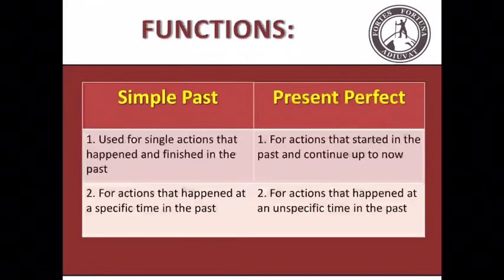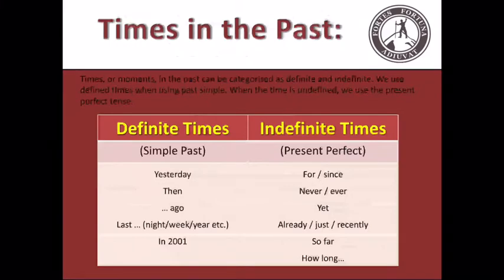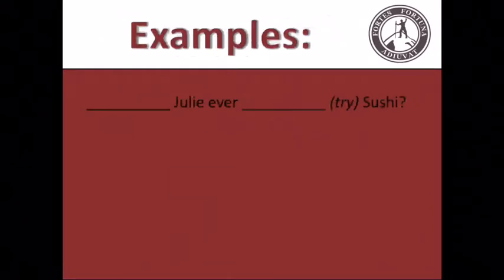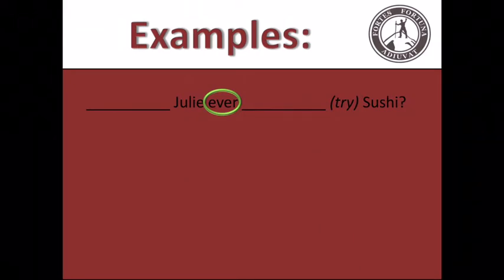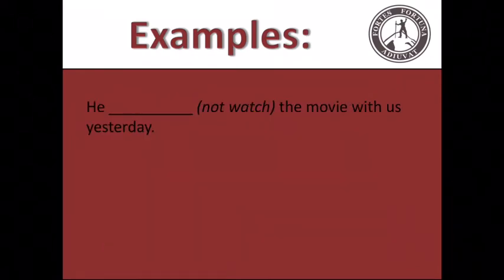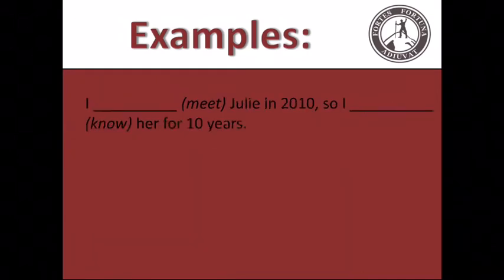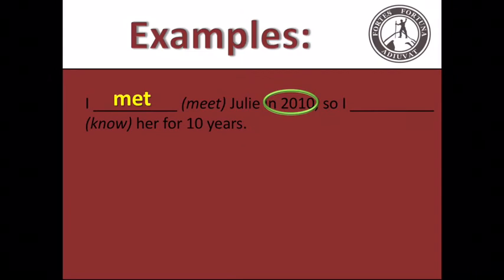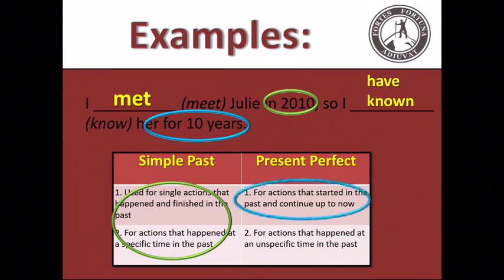Past Simple vs. Present Perfect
A tutorial on the differences between the past simple and the present perfect tenses.